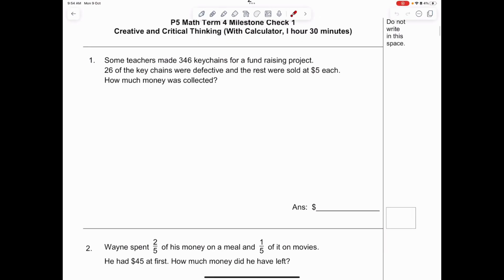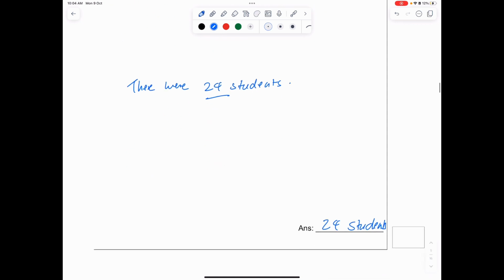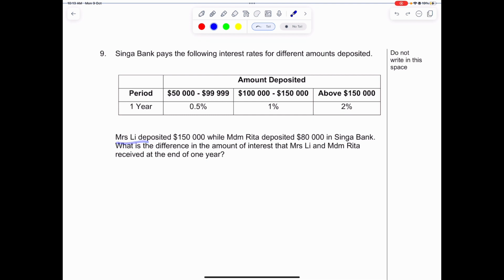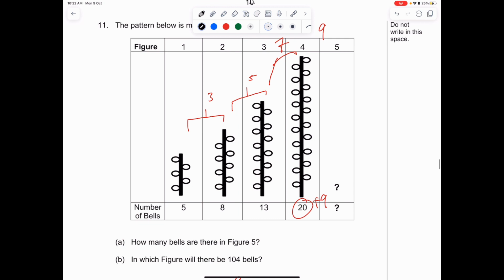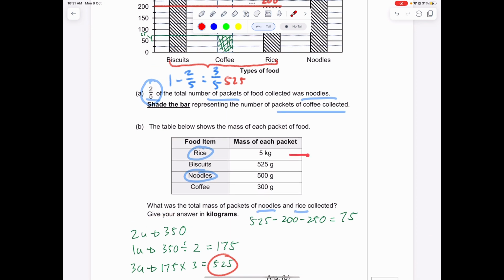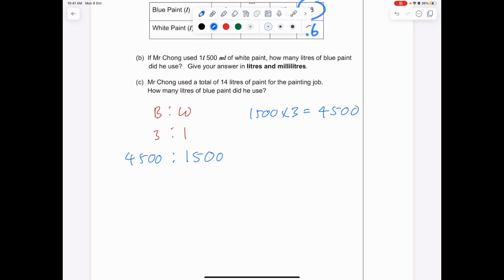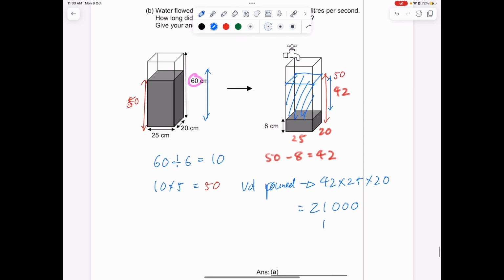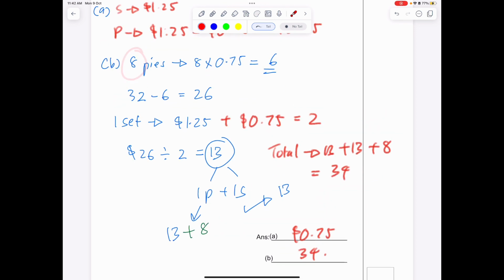Milestone check 1 paper 2